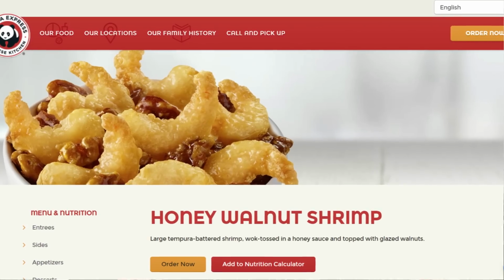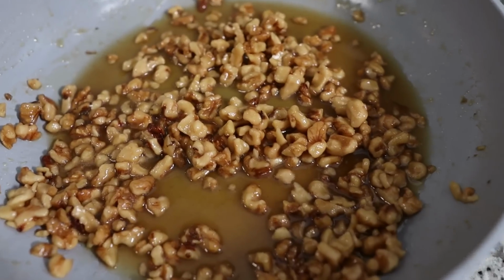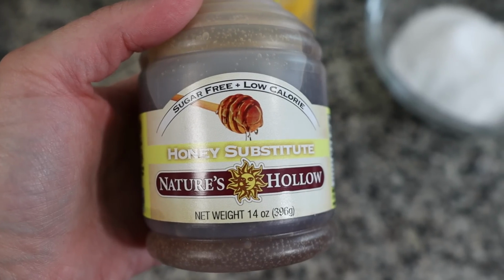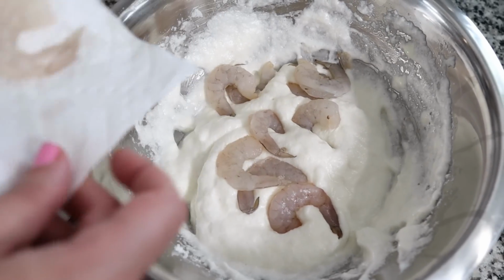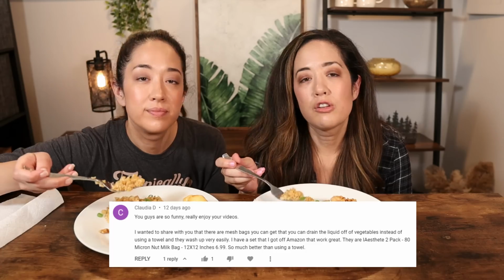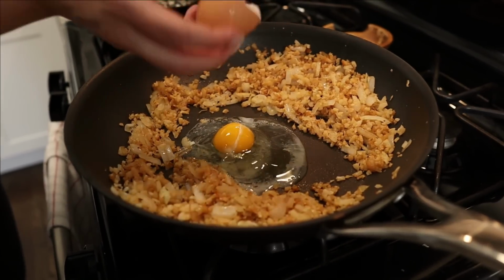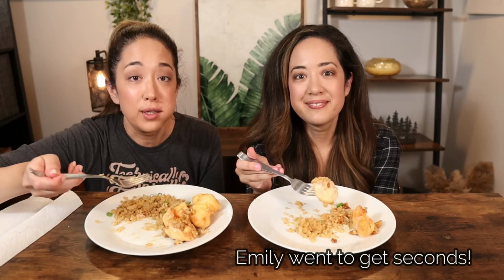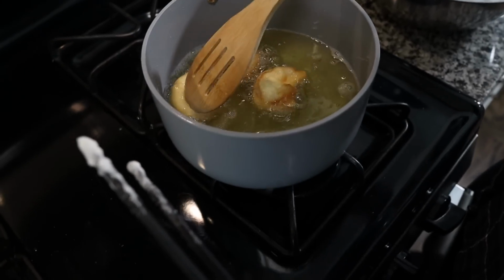Low Carb Panda Express Honey Walnut Shrimp!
One of my ALL TIME FAVORITE dishes (before keto) was the honey walnut shrimp from Panda Express. I never thought to make a keto version, but then scrolling along one day I came across a creator who made it at home, and I thought...wait, I can make this keto! SO WE DID! This is "dirty" keto by the way, but hey, that's how we roll.
Products we used:
It's Just Allulose
Honey Substitute
Milk Nut Bags used to make cauliflower rice
Whey Protein Isolate